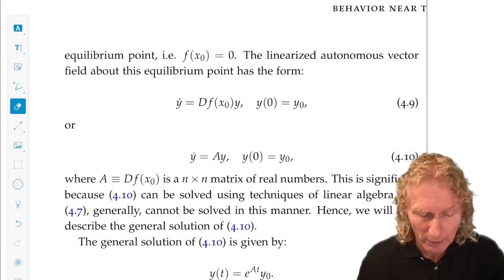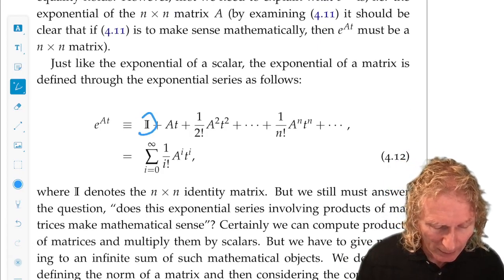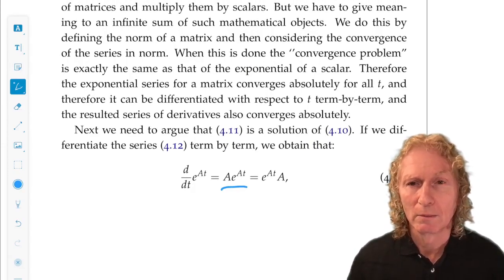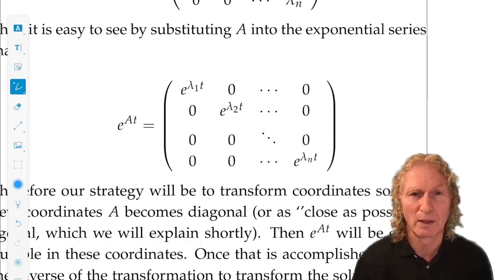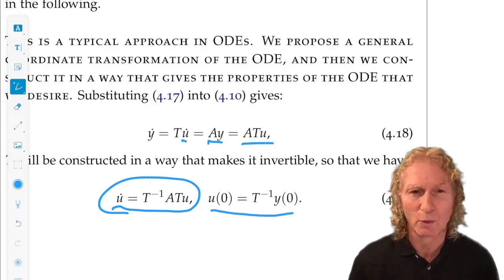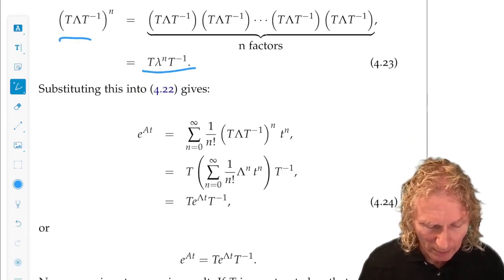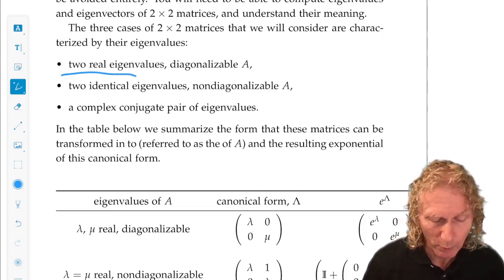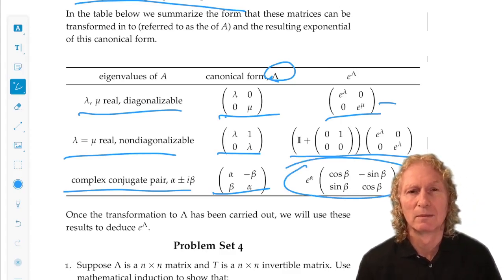Ordinary Differential Equations. Chapter 4, Lecture 2. Solution of the linearized equation.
Chapter 4, Lecture 2. In this lecture I will discuss the solution of the linear equation obtained by linearizing an autonomous ODE about an equilibrium point.